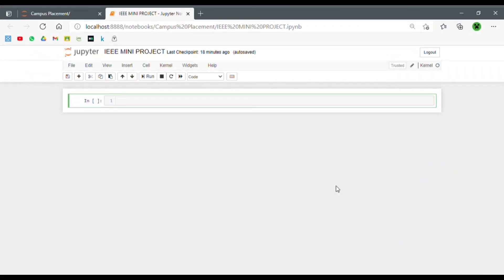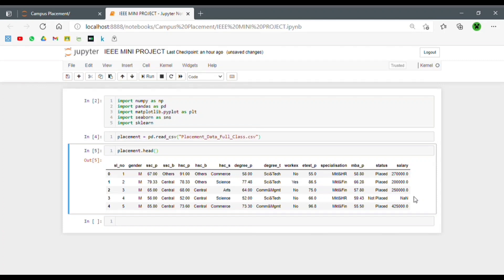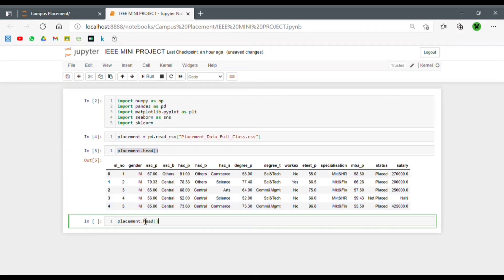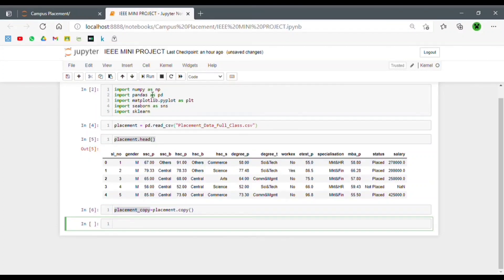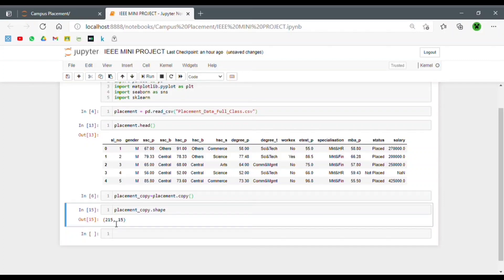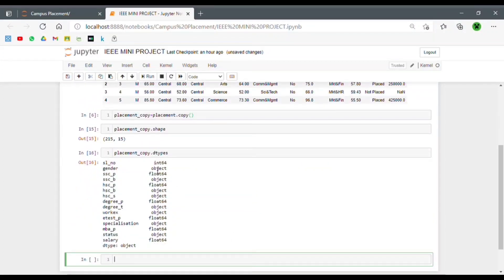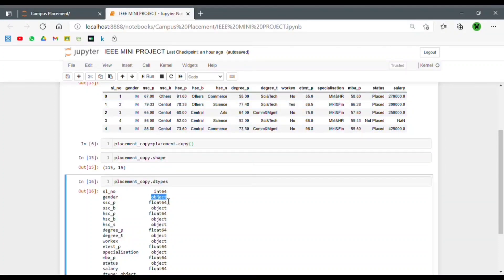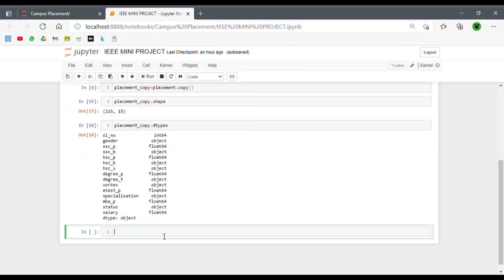Predicting Campus Placement using Machine Learning Algorithms - Part 1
IEEE Student Branch VIT Pune is here with an exciting playlist of Mini projects on Artificial Intelligence. In this playlist you can learn and implement various exciting projects that are completely based on Artificial Intelligence.
In this project you will learn how to perform data pre-processing and data visualization on a dataset and  predict campus placement using Logistic Regression, Decision Tree and Random Forest.